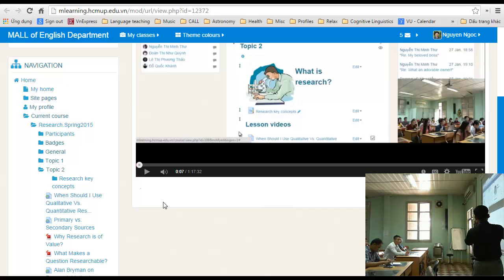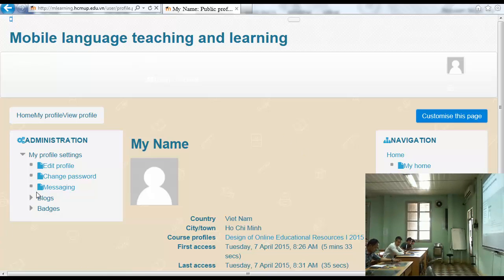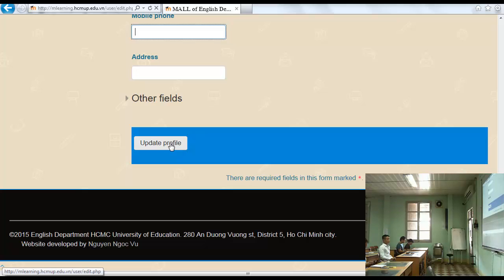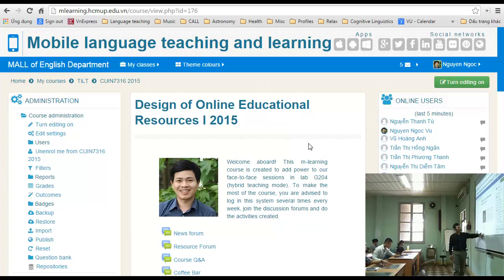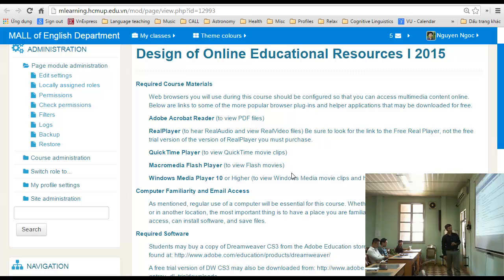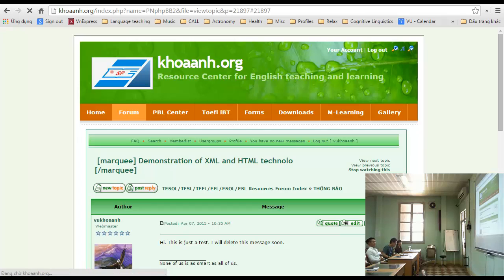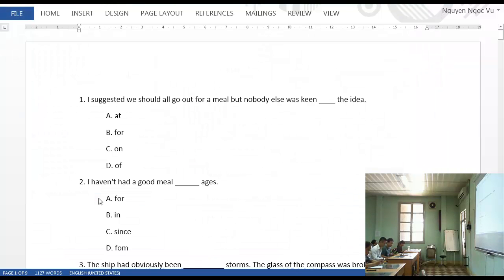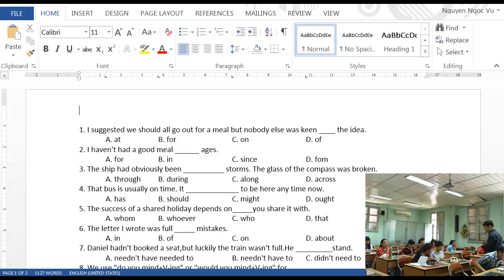Design of Online Educational Resources - Orientation & ED Quiz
F2F meeting 7th April Houston MEd Class